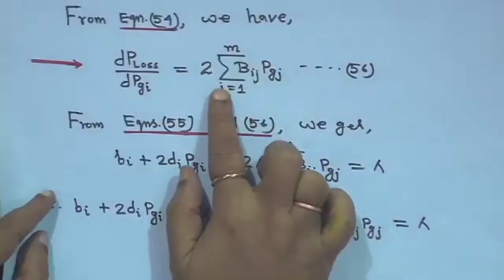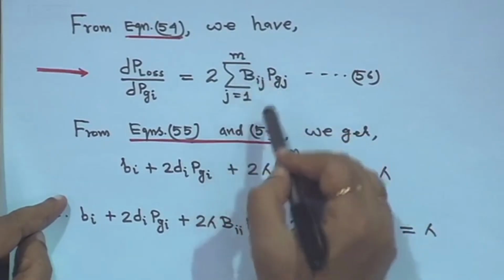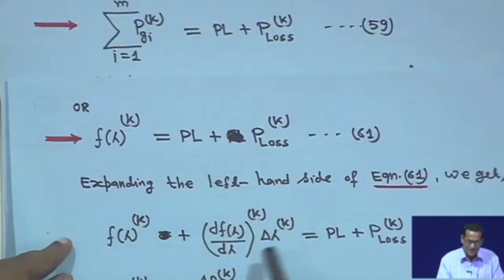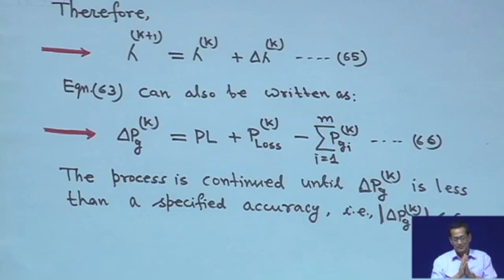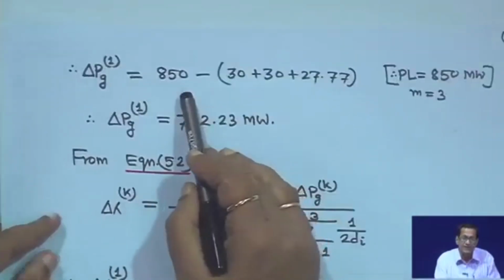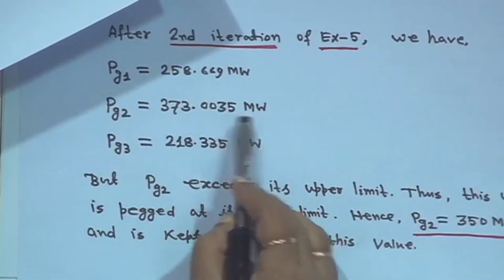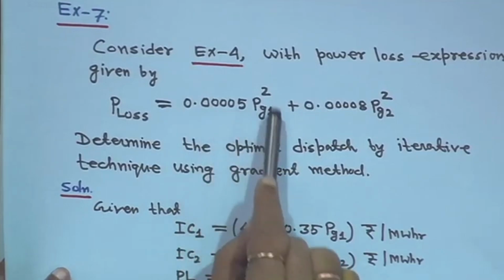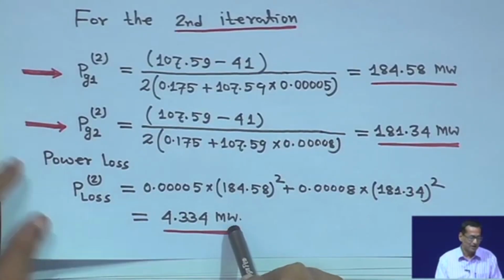Optimal system operation -5